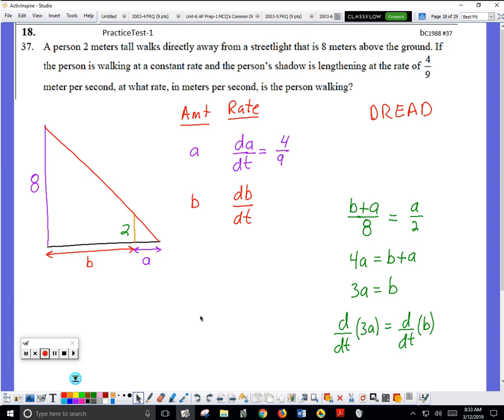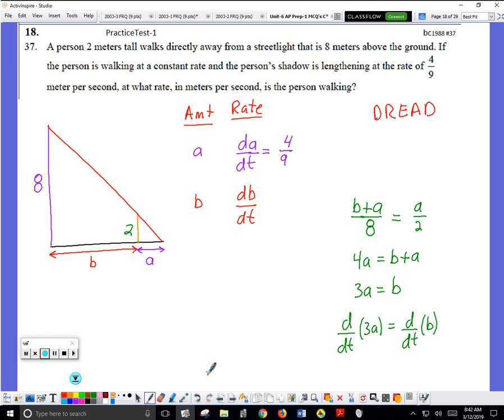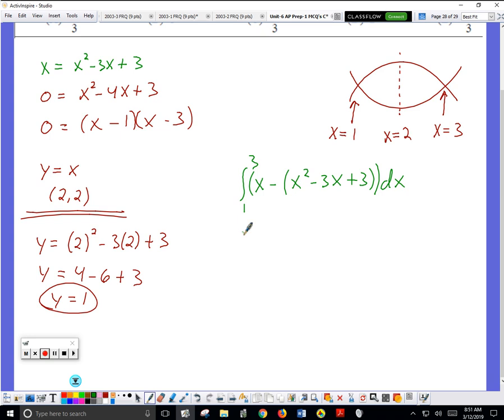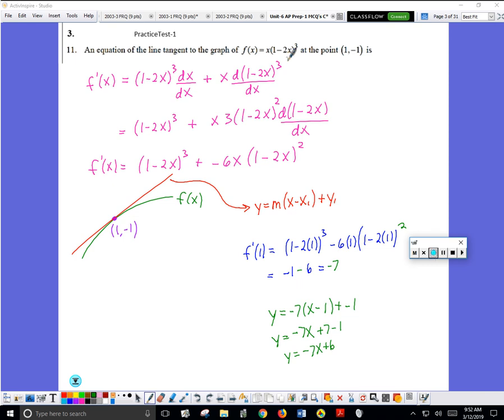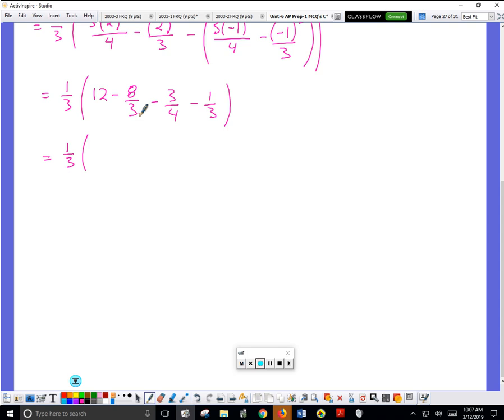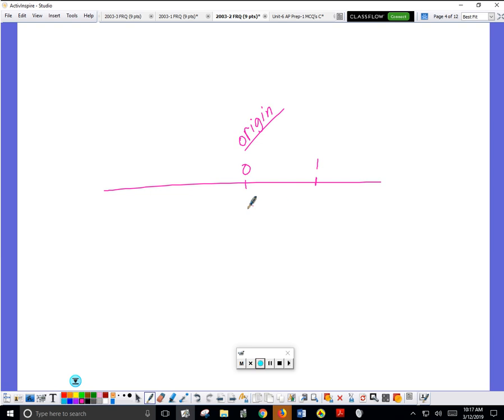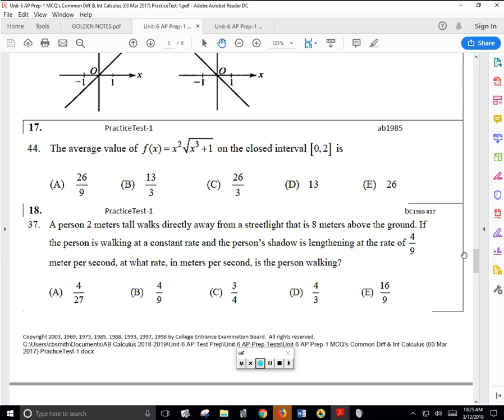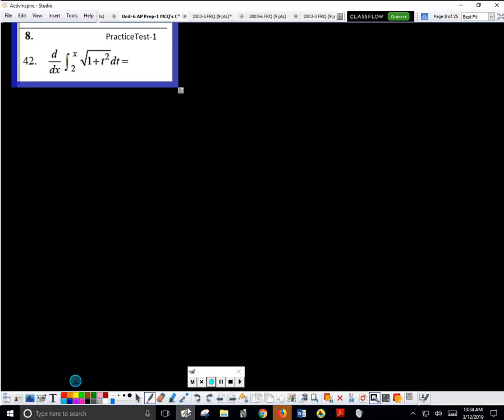Day 5 Green Packet Discussion Tue 12 Mar 2019